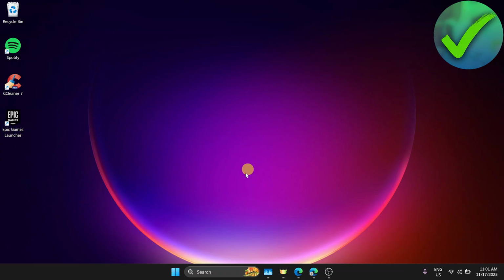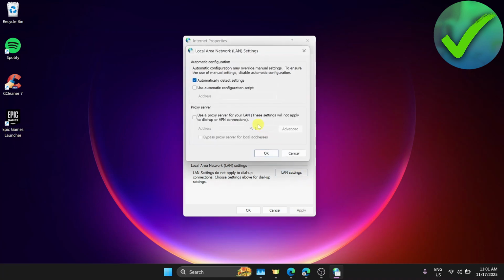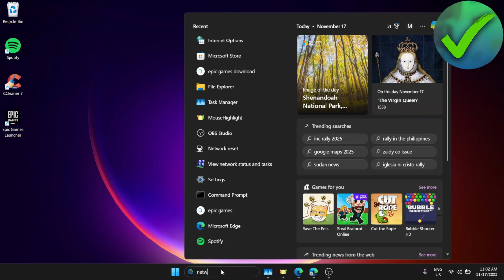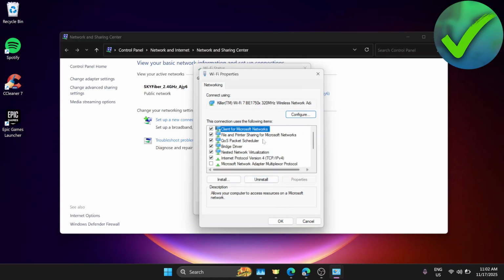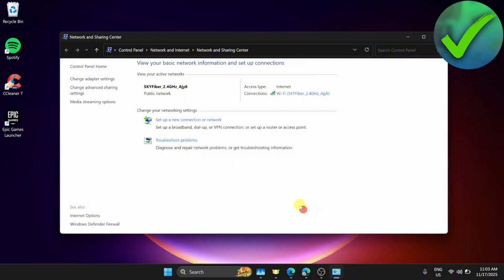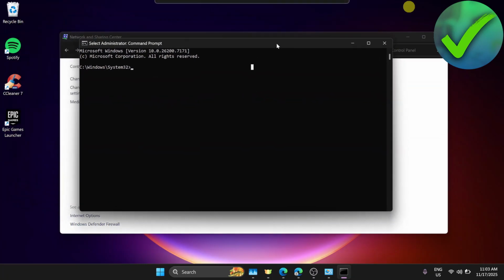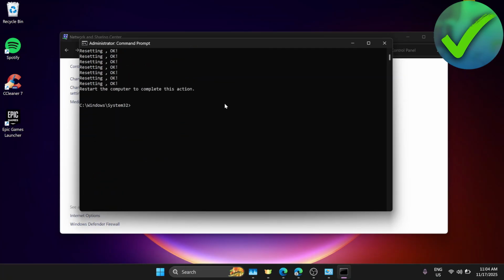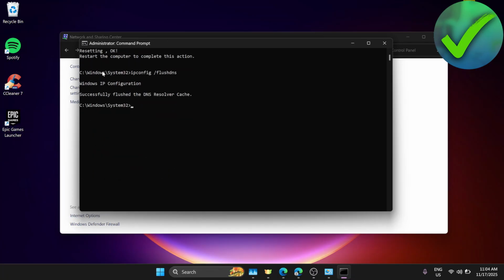How to FIX This Site Can't Be Reached Error in Google Chrome (2025)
In this video I show you how to FIX This Site Can't Be Reached Error in Google Chrome 2025

Do you want to know how to solve problem this site can't be reached 2025? Then I'll show you what to do when it says this site can't be reached easily.

This is a step by step Google Chrome tutorial on how to fix this site can't be reached in cloudflare and how do fix this site can't be reached